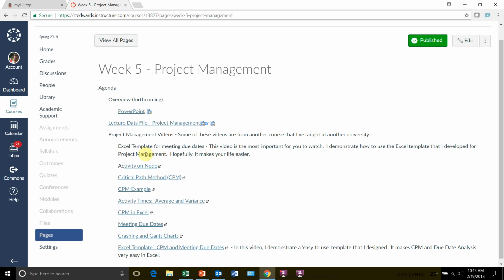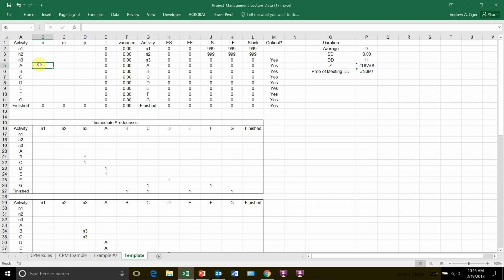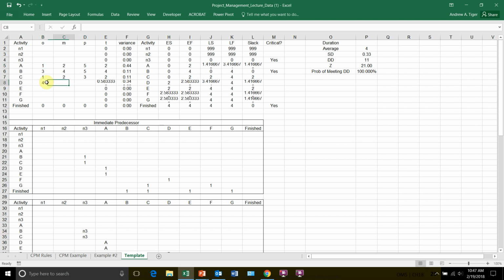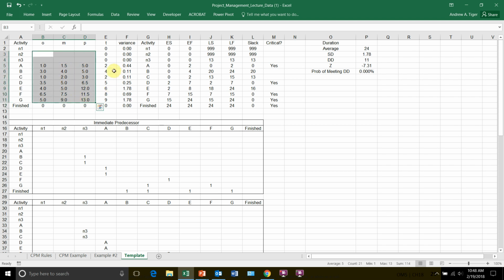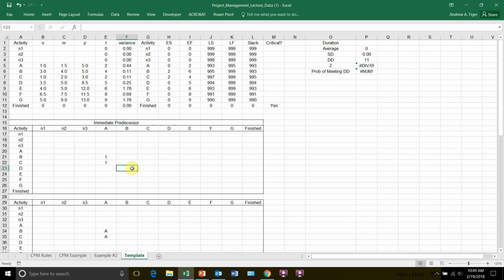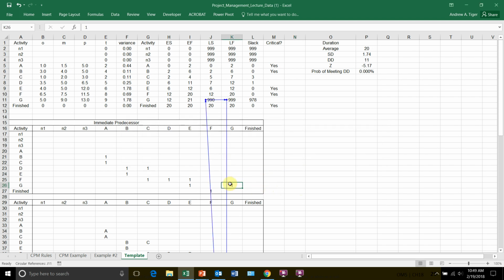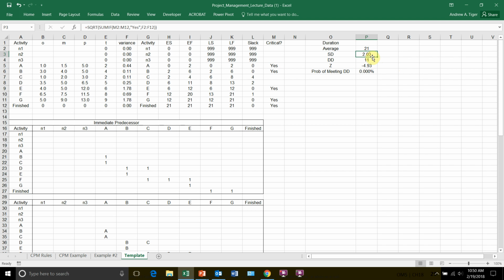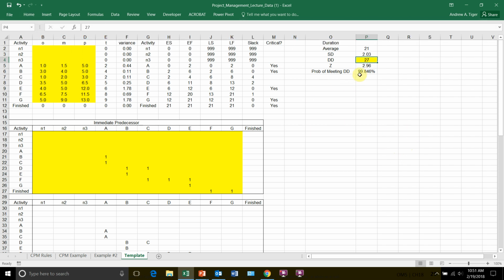Excel PM Template